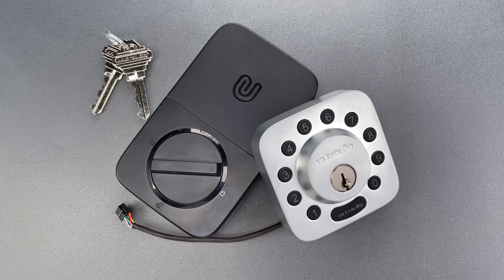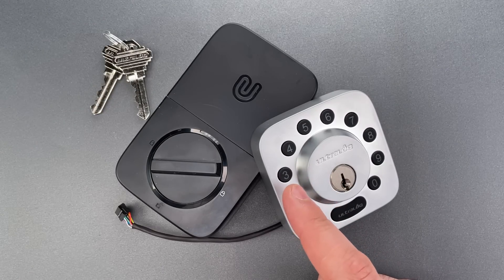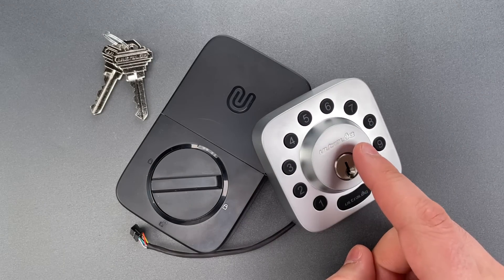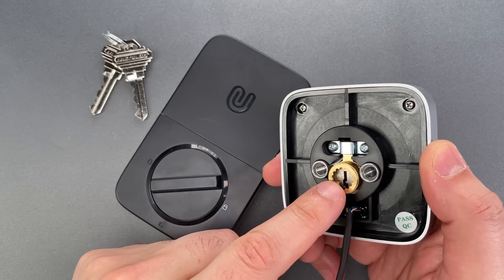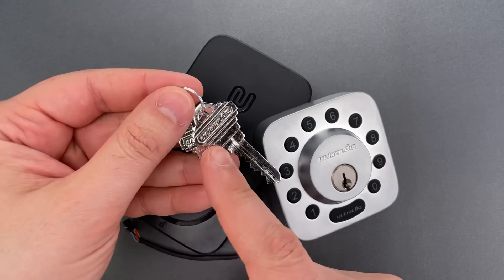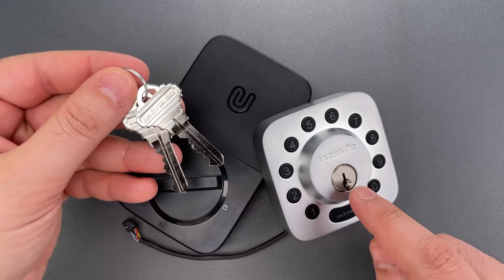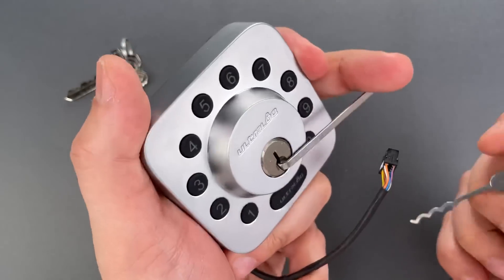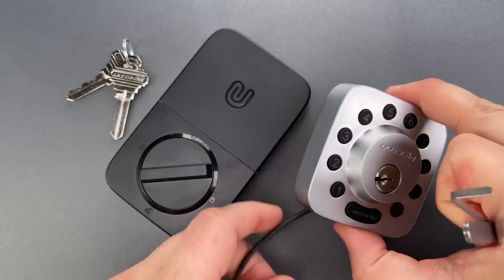[1405] Ultraloq Smart Deadbolt Picked